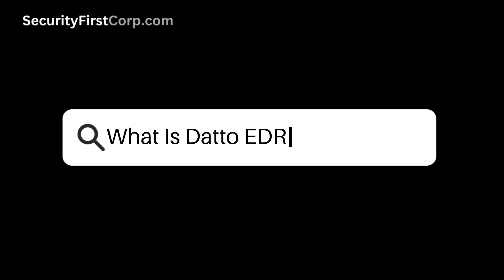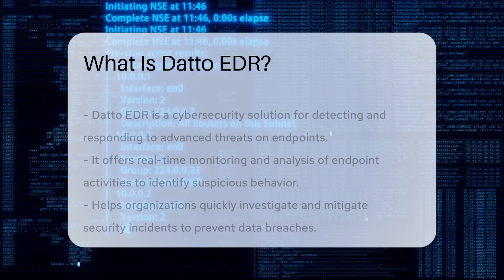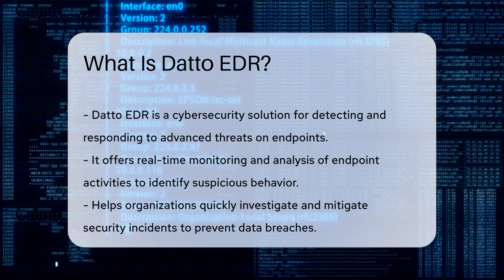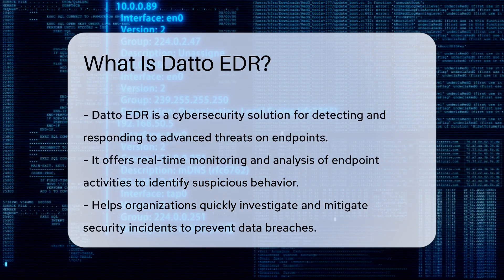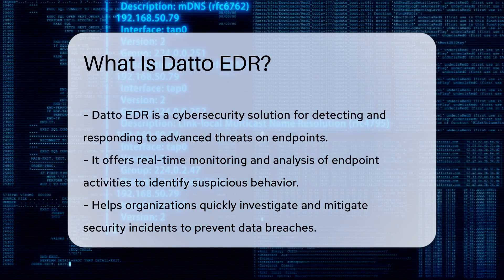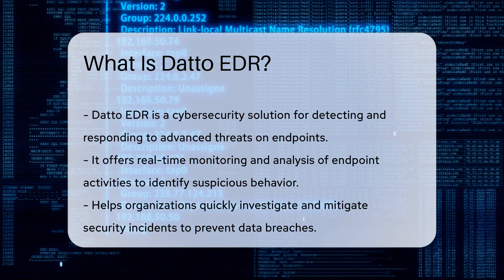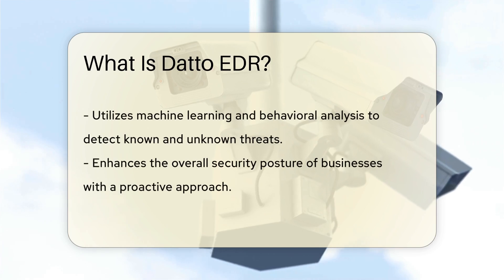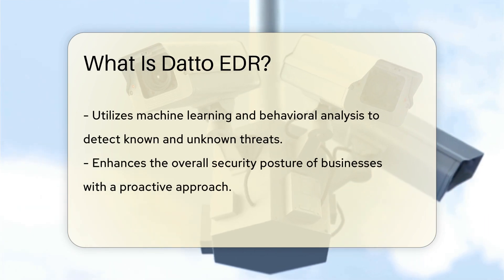What Is Datto EDR? - SecurityFirstCorp.com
What Is Datto EDR? Curious about Datto EDR and how it revolutionizes endpoint security? Our latest video delves into the world of cybersecurity with a focus on Datto EDR - the ultimate solution for detecting and responding to advanced threats on endpoints. Discover how real-time monitoring and analysis of endpoint activities can enhance your organization's security posture and prevent data breaches. With features like threat hunting, incident response, and endpoint visibility, Datto EDR is a game-changer in safeguarding digital assets and ensuring compliance with security regulations. Learn how machine learning and behavioral analysis play a pivotal role in detecting known and unknown threats, making it a must-have tool for businesses across industries. Stay ahead of cyber threats with Datto EDR's proactive approach to security.